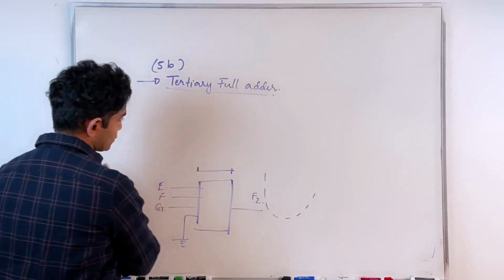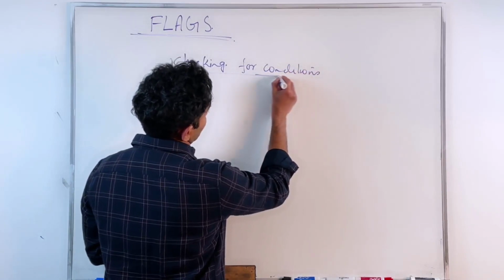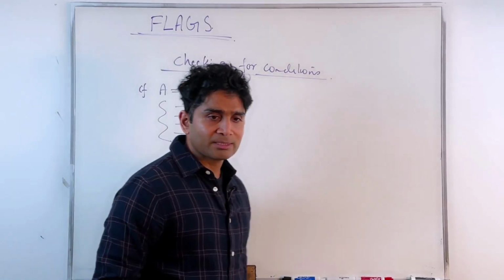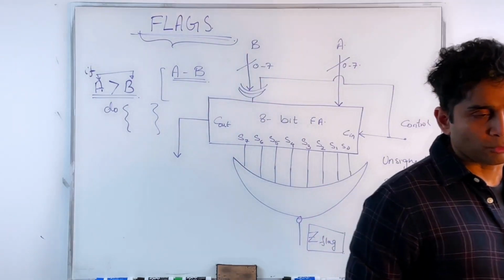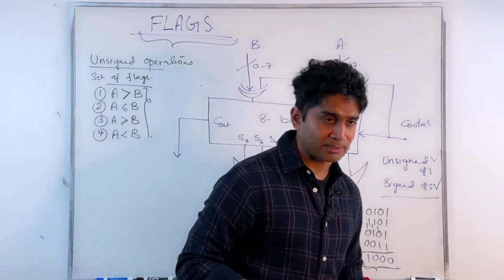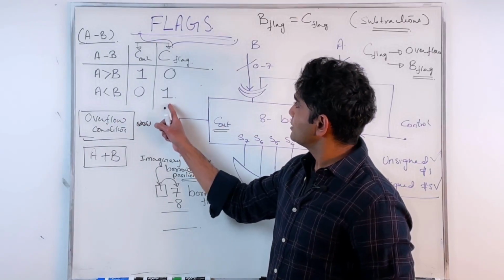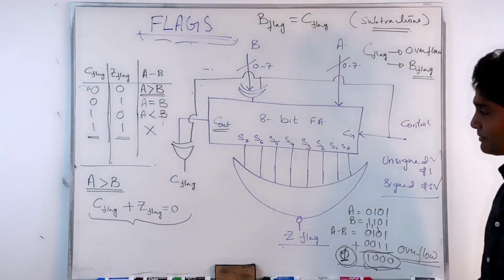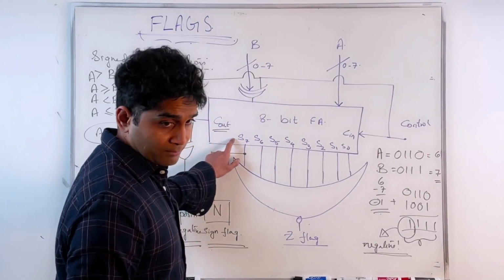ELE 250 Lecture 15 Conditional Checking using Flags I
This lecture focused on the conditional testing through the construction of various flag. This particular lecture looked at conditional testing for unsigned numbers through the construction of the Zflag and the Cflag.